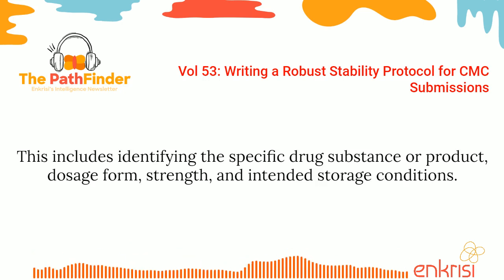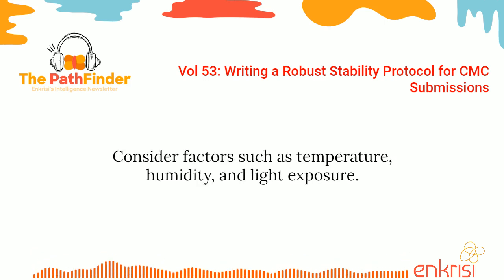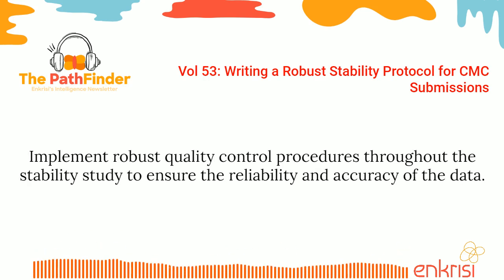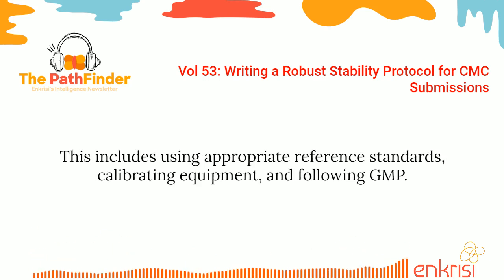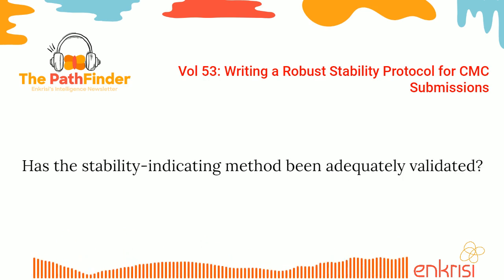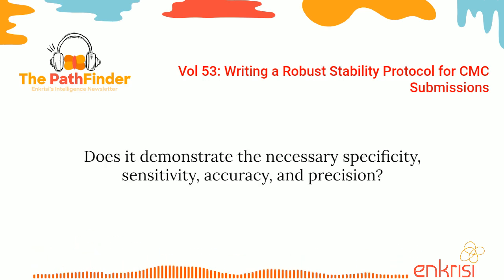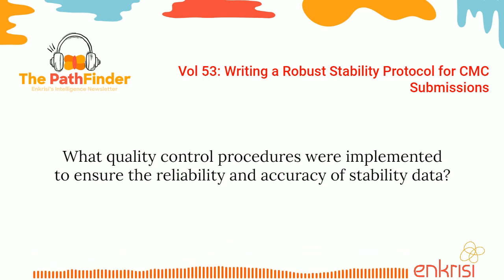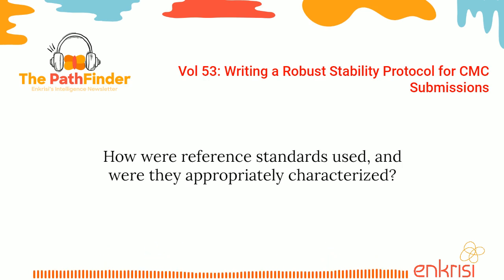Vol 53: Writing a Robust Stability Protocol for CMC Submissions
In this audiocast, discover the secrets to crafting a robust stability protocol for the CMC module of an NDA/BLA submission in this thrilling article. Learn how to navigate regulatory guidelines, define objectives, select appropriate storage conditions, validate analytical methodologies, implement quality control procedures, evaluate container closure compatibility, conduct forced degradation studies, develop comprehensive testing protocols, and generate impactful stability reports. By following these guidelines and consulting relevant regulatory guidance documents, you'll unleash the power of stability and ensure the success of your NDA/BLA submission.